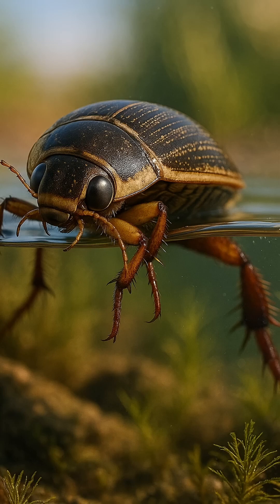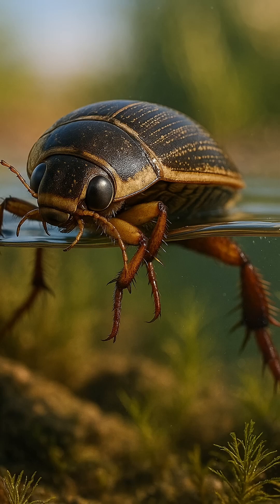Diving Beetles — Underwater Hunters 🪲 Amazing Facts!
These beetles live in water and act as predators, keeping nature in balance. Discover unusual facts about diving beetles!